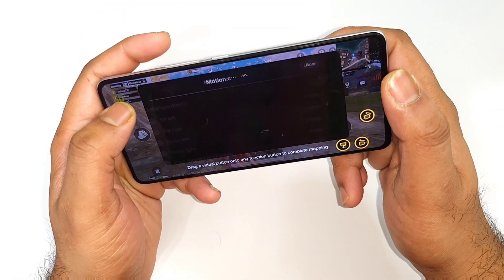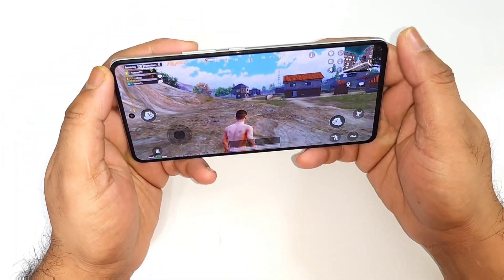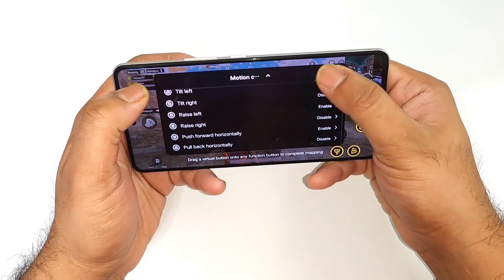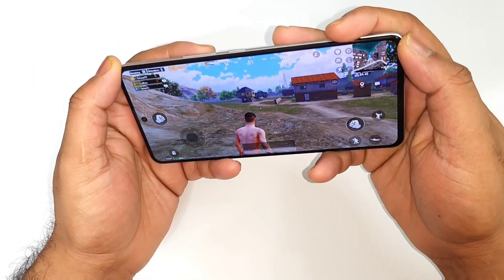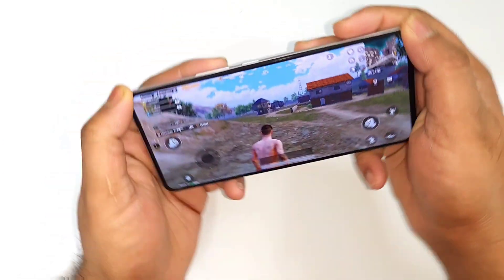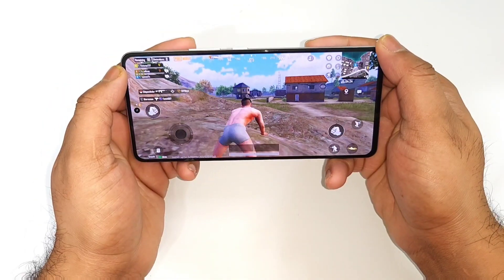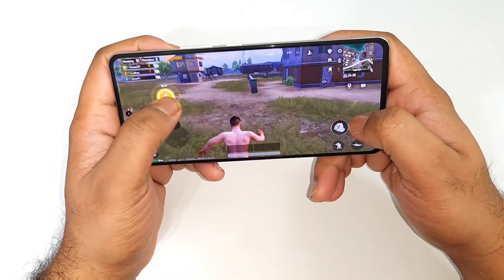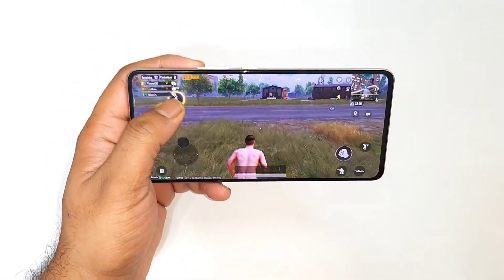iQOO Neo 7 Motion Control Gestures in PUBG Gamplay 🔥🔥🔥